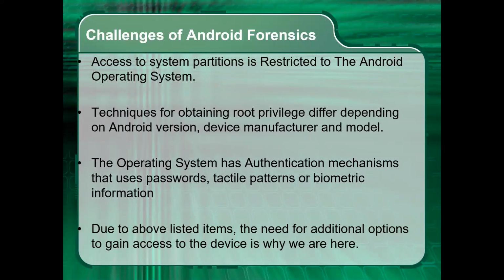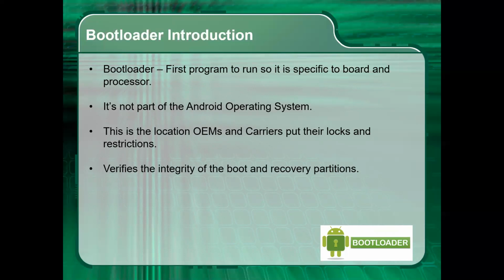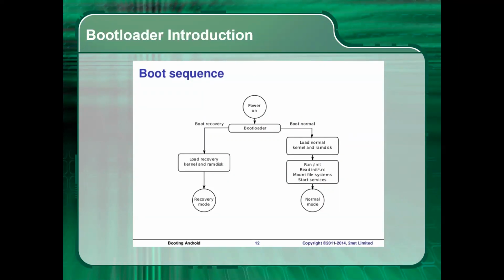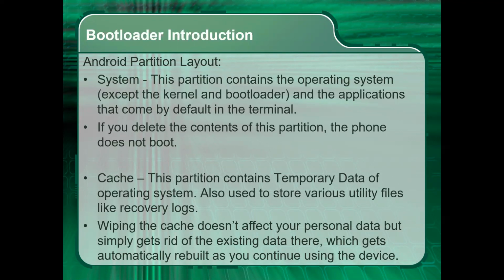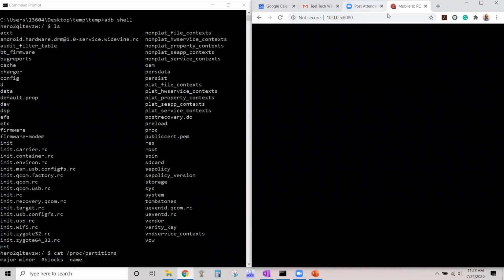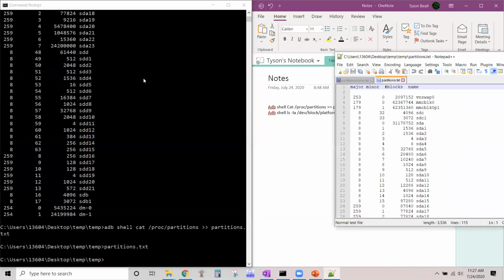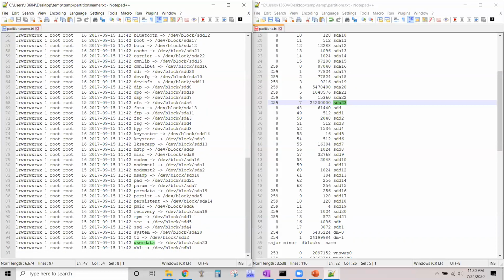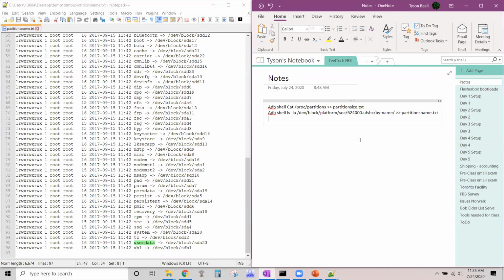Android Structure and Boot Sequence / Partition